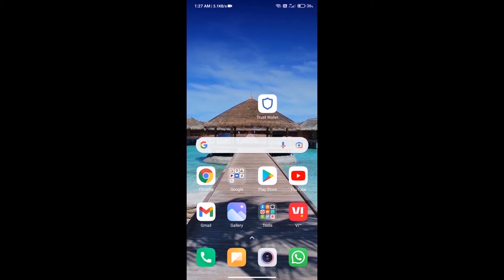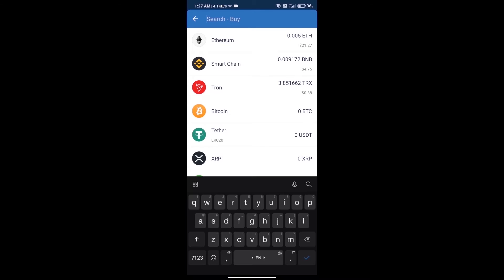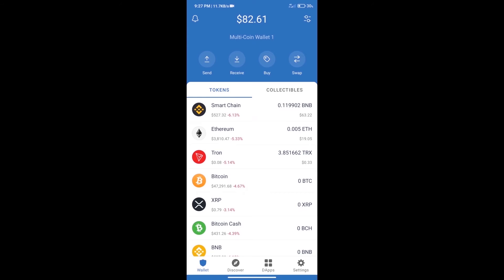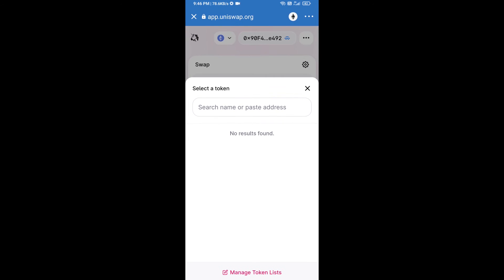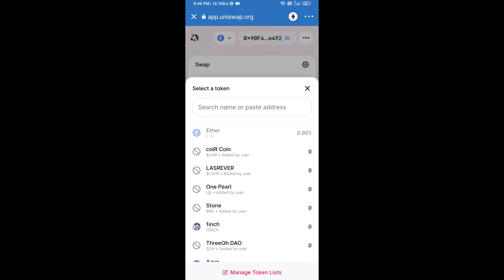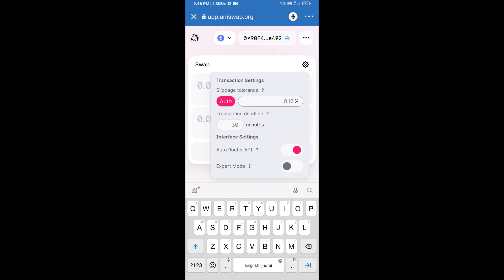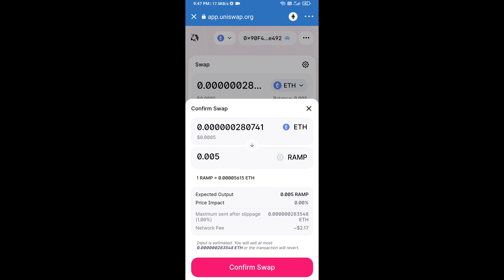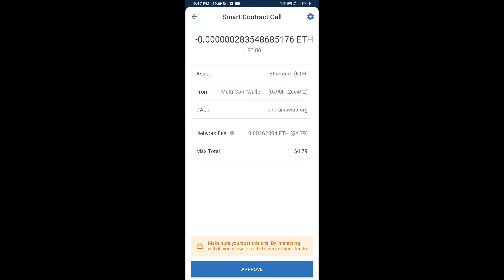How to Buy RAMP Token (RAMP) Using UniSwap On Trust Wallet